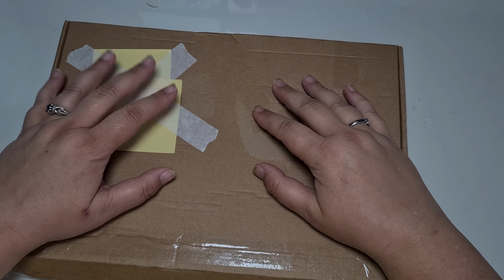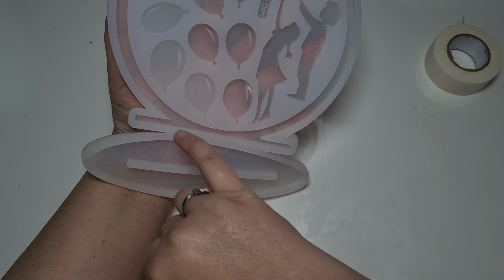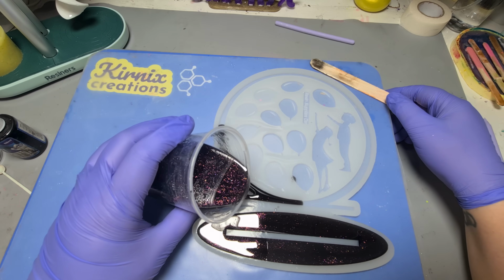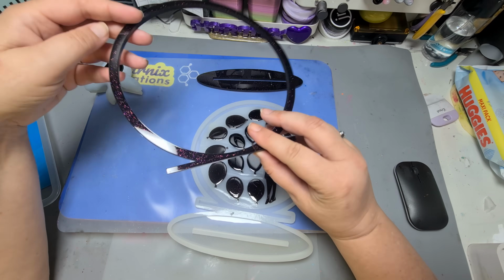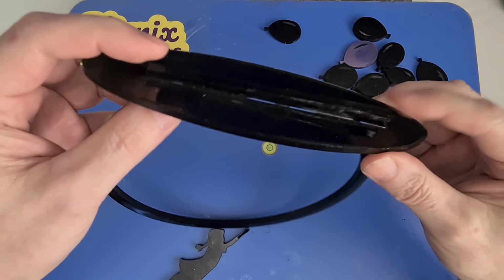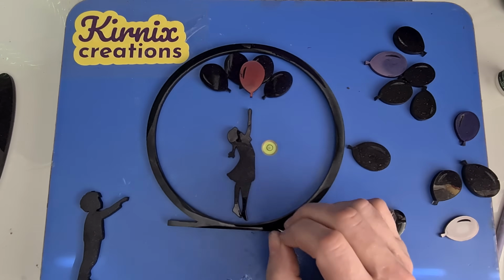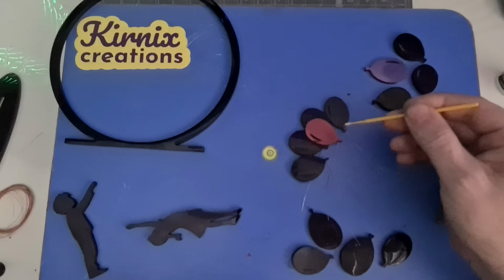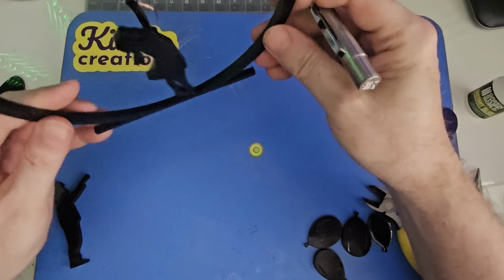Balloon Silhouette Mould Review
120 | Resin Supplies Den Balloon Silhouette Mould Review | Epoxy Resin
We’re testing a gorgeous custom silhouette mould from Dennis at Resin Supplies Den — black base with a red-sparkle mica kick, then the full “how do we actually assemble this?” puzzle.
Cast came out beautifully and the silicone quality is spot on… but the base/hoop design gives you basically nowhere to glue without it squeezing through, so we’ll show how we bodged it (and what we’d change).

JUMP TO THE CHAOS
00:00 Black resin + Red Diamond mica sparkle plan
01:30 Pouring the base (slow pour, avoid bubbles)
03:10 Pouring balloons + boy + girl (and why the logo got filled… somehow)
05:40 Demould day: how clean it releases
07:10 Assembly puzzle (Kirk does the “Tetris” bit)
09:15 The one criticism: base/hoop glue surface issue
11:30 Balloon colours: chrome tests + “one red balloon” decision
13:40 Suspending the girl with wire + glue/UV reinforcement
15:30 Final look + mould verdict + thanks to Dennis

Chrome mica powders
Super glue (reinforcement)

Public Community post (announcement): 12:15 UK

💛 New to Kirnix?

✨ Join Our Shimmer-Loving Community
Monthly challenges & crafty chat—we love seeing what you make:

💜 Become Part of the Glitterati

💜 Show Us Some Sparkle
Tap Super Thanks or visit our wishlist:

⚠️ Safety Note:
Always read the manufacturer’s Safety Data Sheet (SDS) for any resin, pigment, or tool you use. Each brand has its own quirks, cure times, and chemistry, so know your materials before you dive in. We share what works for us—your setup, climate, and luck with glitter may vary.